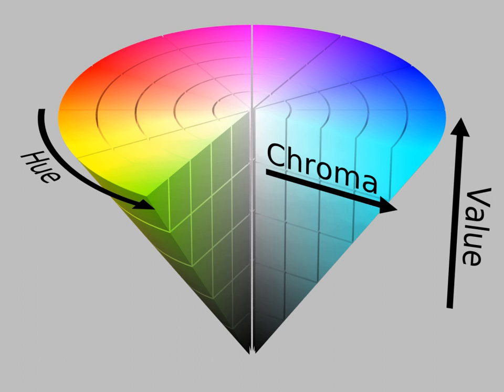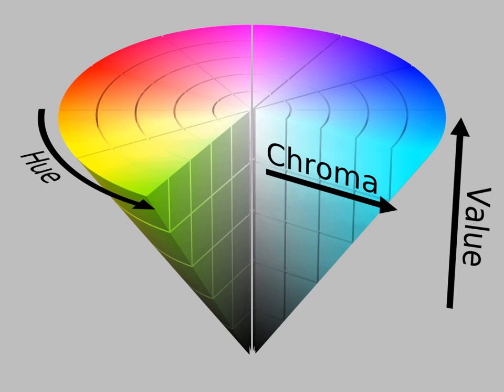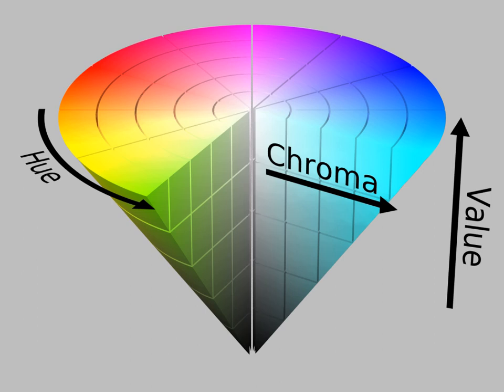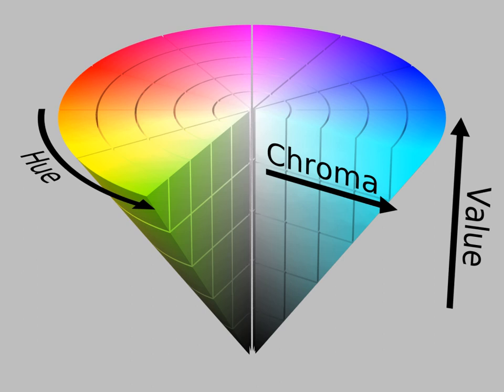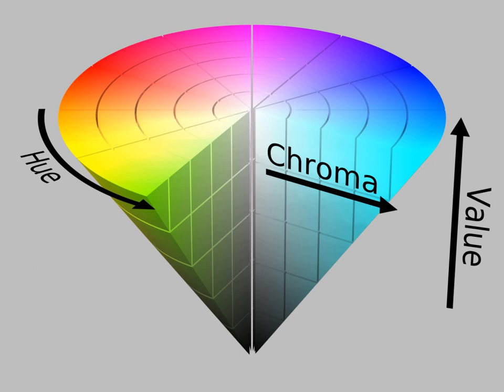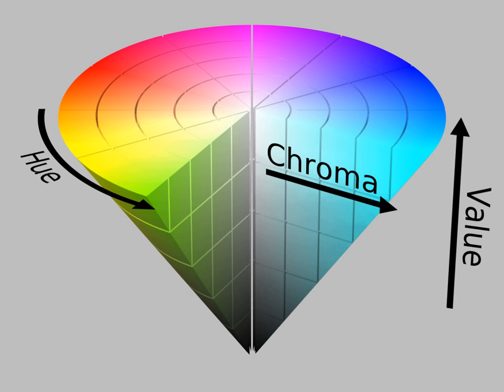HSL color space | Wikipedia audio article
00:01:04 1 Basic principle
00:03:44 2 Motivation
00:05:28 3 Formal derivation
00:07:29 3.1 Color-making attributes
00:07:38 3.2 General approach
00:10:31 3.3 Hue and chroma
00:11:28 3.4 Lightness
00:13:15 3.5 Saturation
00:18:26 3.6 Examples
00:18:41 4 Use in end-user software
00:18:56 5 Use in image analysis
00:19:08 6 Disadvantages
00:19:17 7 Other cylindrical-coordinate color models
00:23:45 8 Color conversion formulae
00:24:05 8.1 HSL to RGB
00:28:04 8.1.1 Alternative HSL to RGB
00:28:23 8.2 HSV to RGB
00:31:54 8.2.1 Alternative HSV to RGB
00:34:10 8.3 RGB to HSL and HSV
00:41:48 8.4 HSV to HSL
00:42:20 8.5 HSL to HSV
00:43:06 8.6 HSI to RGB
00:46:37 8.7 Luma/chroma/hue to RGB
00:53:23 9 Swatches
00:55:50 9.1 HSL
01:02:02 9.2 HSV
01:02:45 10 Notes
01:04:47 11 References
01:05:12 12 Bibliography
01:05:32 13 External links
01:07:17 HSV to HSL
01:09:17 HSL to HSV
01:11:14 HSI to RGB
01:15:23 Luma/chroma/hue to RGB
01:18:47 Swatches
01:19:02 HSL
01:19:11 HSV

- Socrates

SUMMARY
HSL (hue, saturation, lightness) and HSV (hue, saturation, value) are alternative representations of the RGB color model, designed in the 1970s by computer graphics researchers to more closely align with the way human vision perceives color-making attributes. In these models, colors of each hue are arranged in a radial slice, around a central axis of neutral colors which ranges from black at the bottom to white at the top. The HSV representation models the way paints of different colors mix together, with the saturation dimension resembling various shades of brightly colored paint, and the value dimension resembling the mixture of those paints with varying amounts of black or white paint. The HSL model attempts to resemble more perceptual color models such as the Natural Color System (NCS) or Munsell color system, placing fully saturated colors around a circle at a lightness value of ​1⁄2, where a lightness value of 0 or 1 is fully black or white, respectively.